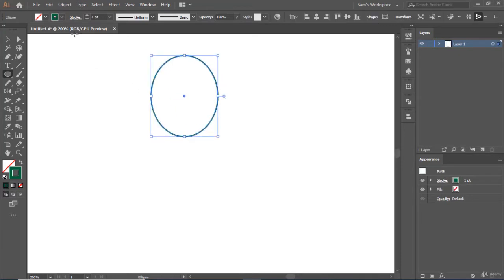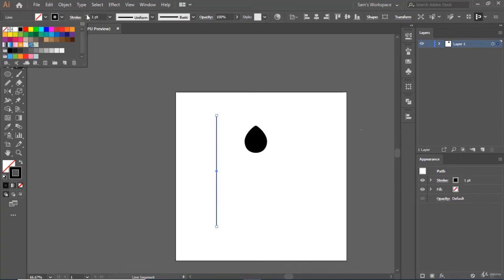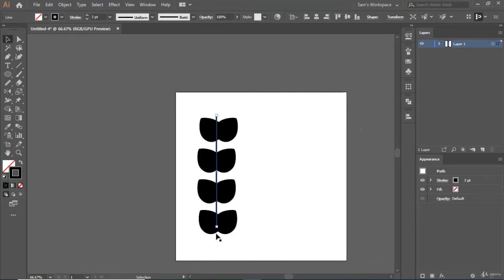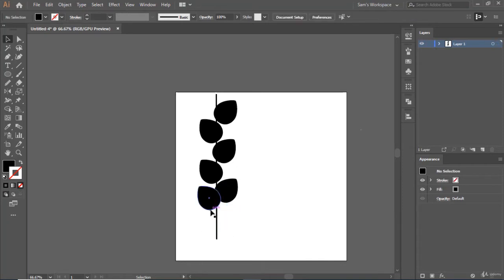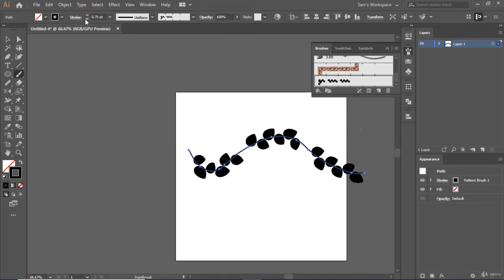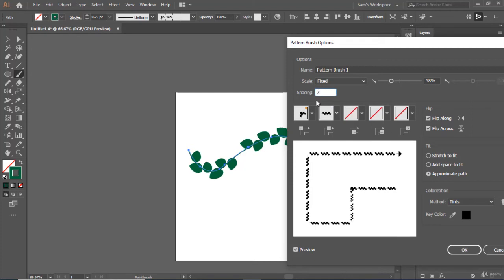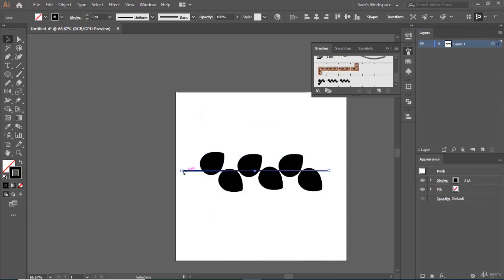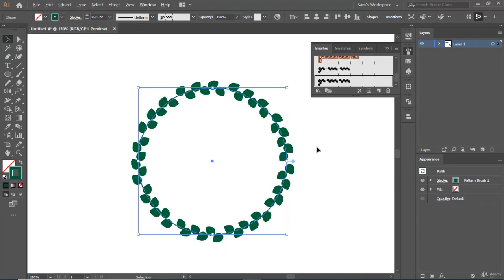024 Creating and using a Pattern Brush